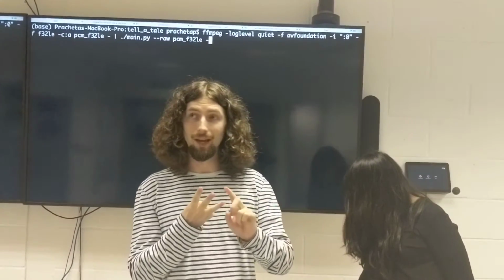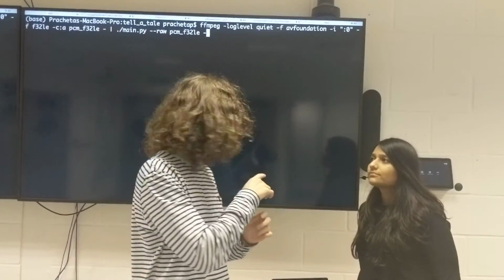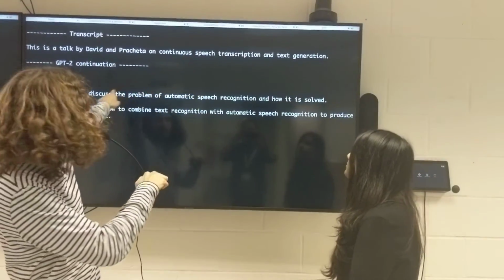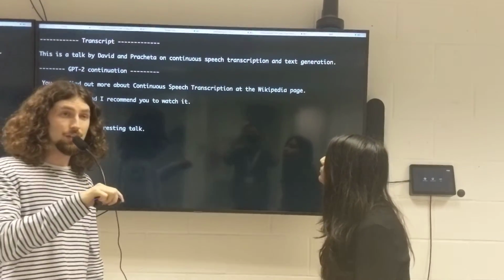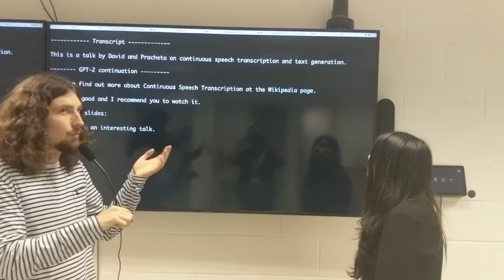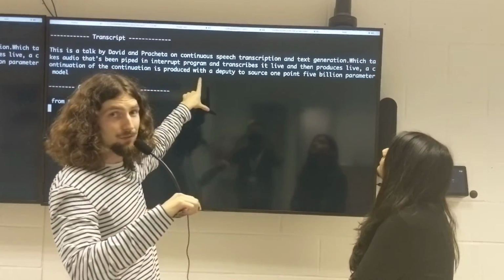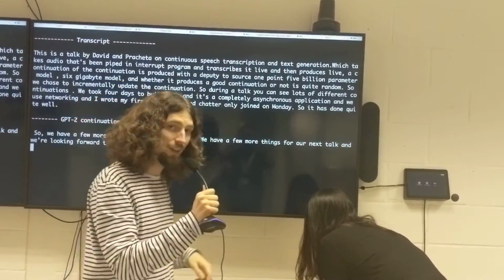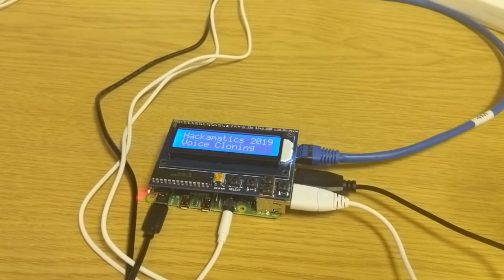Voice continuation hackathon project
In 2019 me and Pracheta from Speechmatics attached our companies voice recognition software to GPT-2 to generate continuations of what we were saying. John then extended this to say the extension text in the style of the original audio.